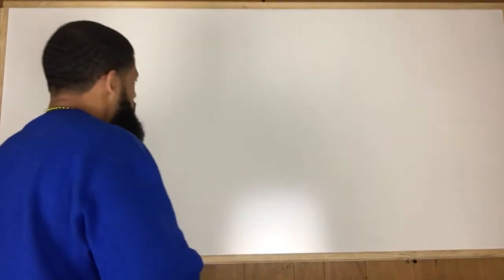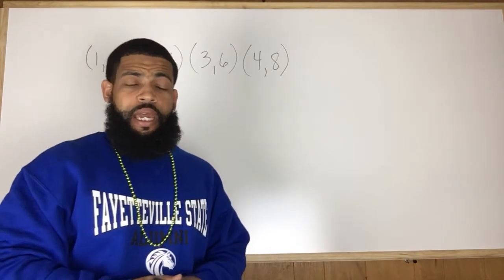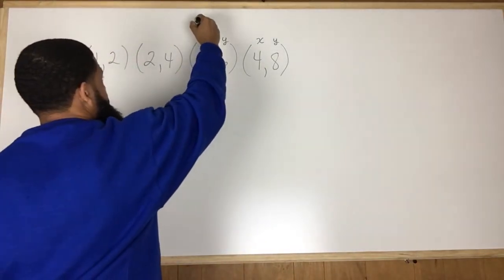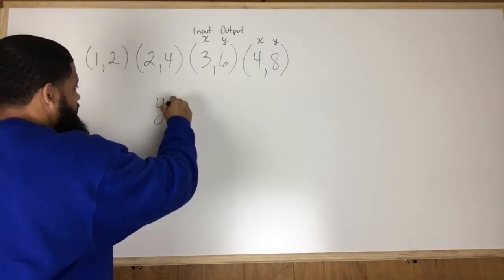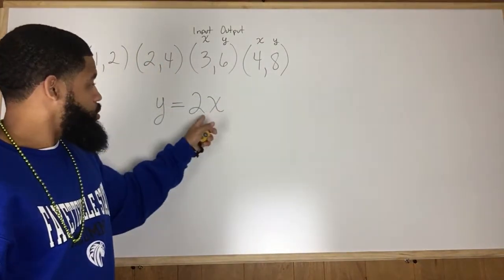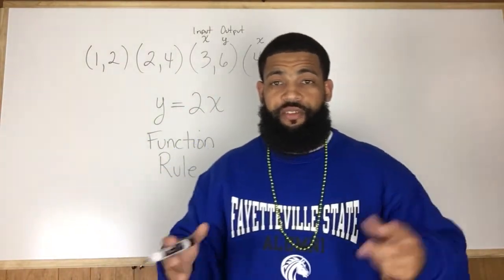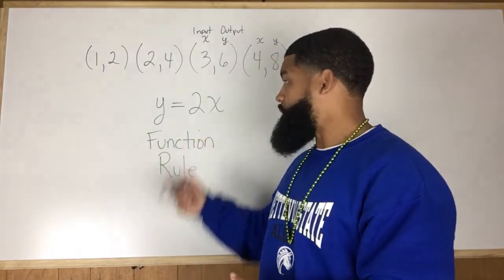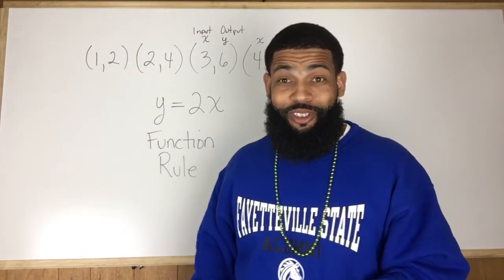Best Online Math Tutor | What Is a Function?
A brief lesson on how to identify if a relation is a function.